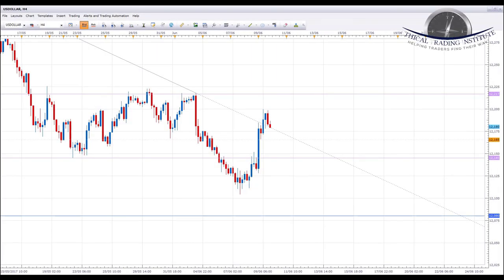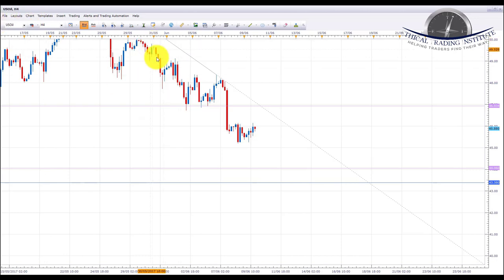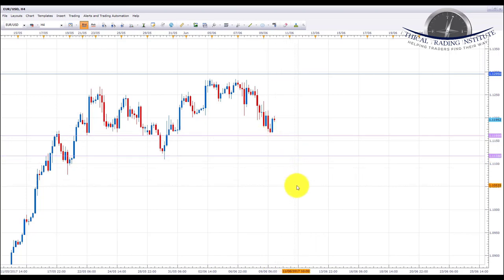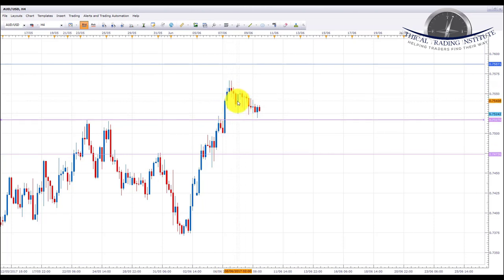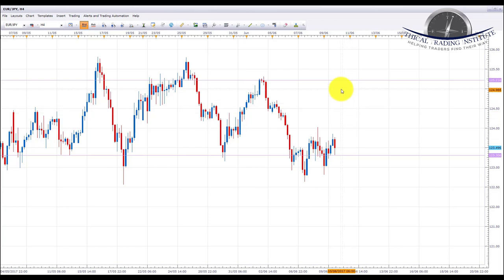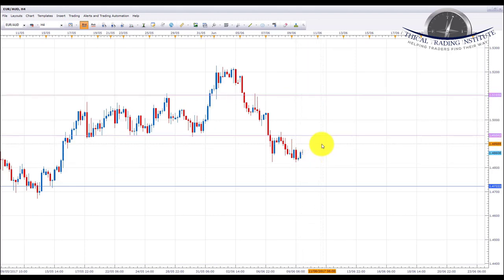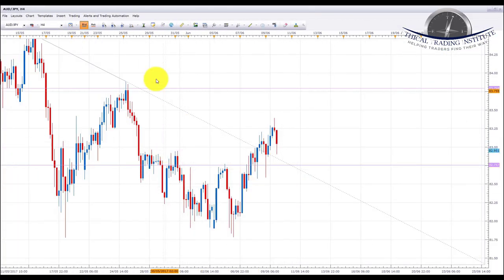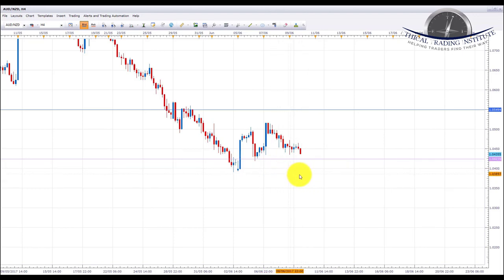Weekly Forex Forecast 12th June - 16th June 2017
US Dollar Index, Crude Oil, EURUSD, USDJPY, AUDUSD, EURJPY, CHFJPY, EURAUD, AUDCAD, AUDJPY, AUDNZD